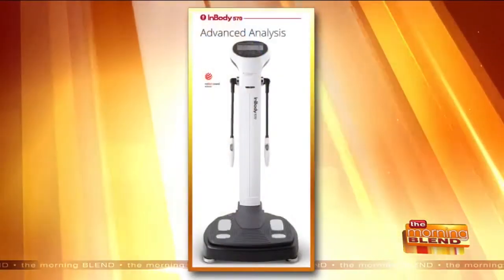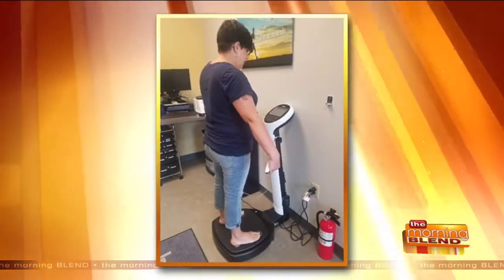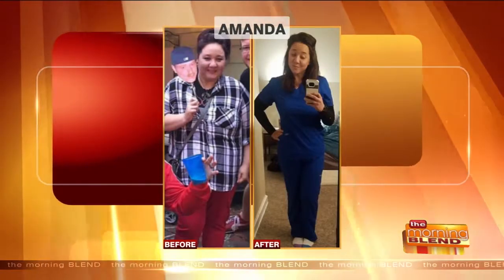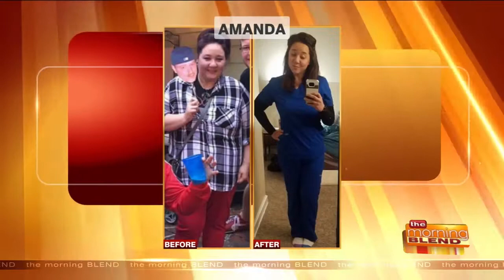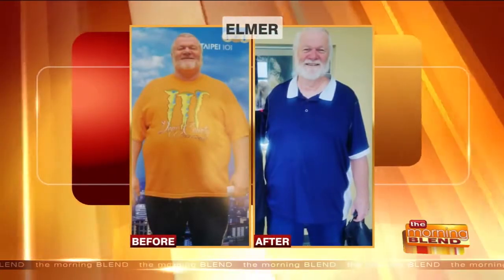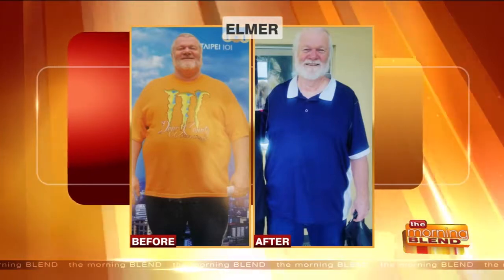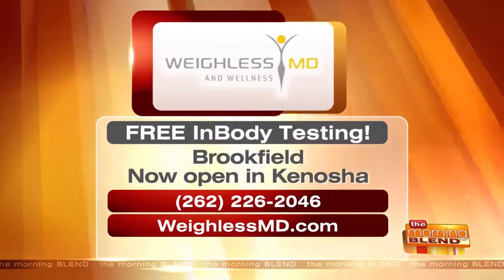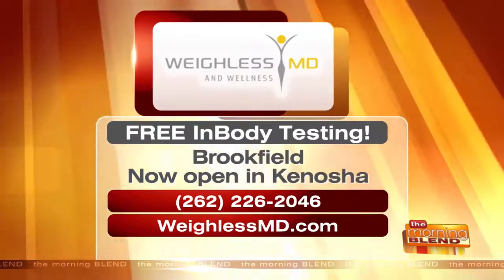Planning for Effective, Sustainable Weight Loss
Our unique body shape is one way to realize that we're all different on the outside, but a new machine is letting us get a better picture on how different we are on the inside. We're talking muscle mass, body fat, water, and more. Here to tell us more about this new weapon in the battle of the bulge is Cheri Stoka, owner and dietitian nutritionist at Weighless MD and Wellness.  Right now, Weighless MD and Wellness is offering InBody Testing FOR FREE! They also now have a location open in Kenosha!